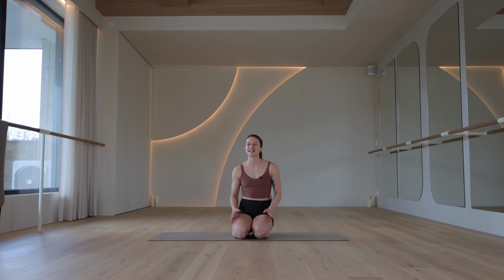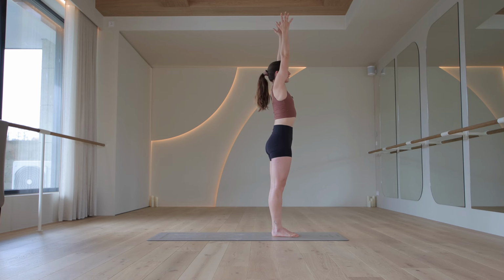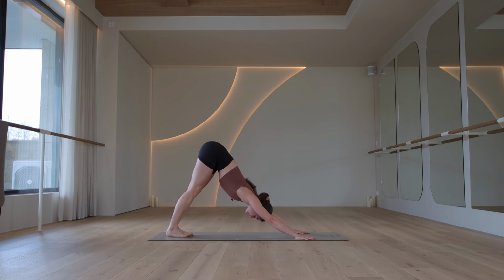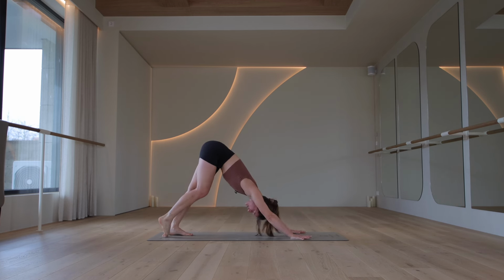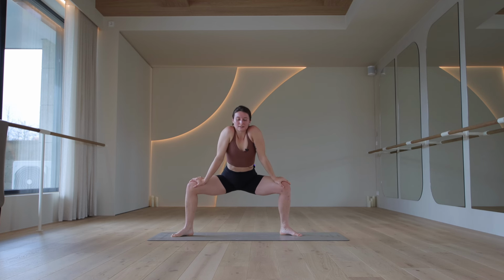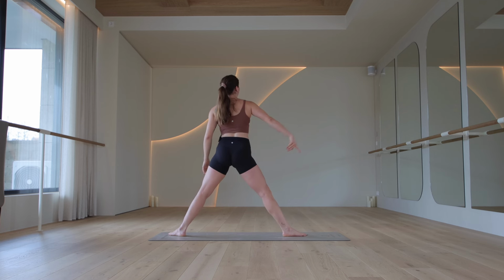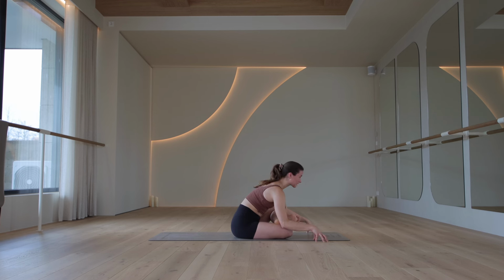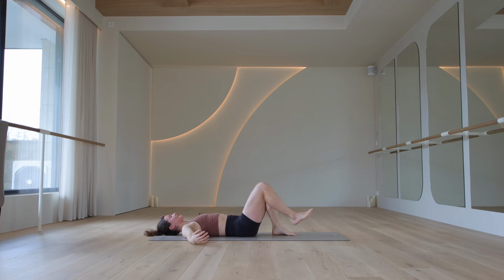40 Min Twisty & Bendy Yoga Flow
Join me for one of my favourite flows that just feels so good! If you're in the mood for a little creativity, juicy twists and heart openers, you're going to love this one!
Flowing seamlessly from one asana to the next, this is a ladder style yoga flow that builds on itself. You're in for a fun journey, see you on the mat!